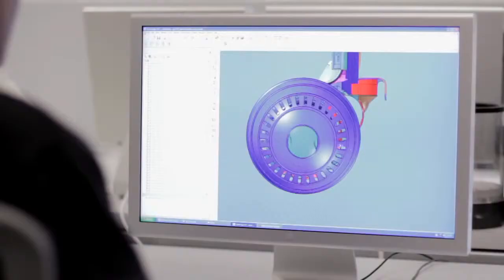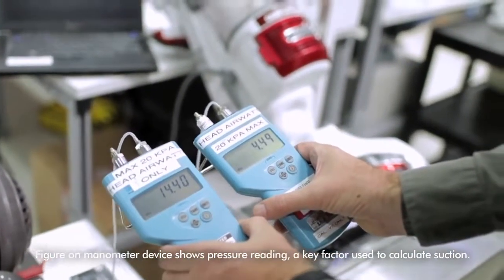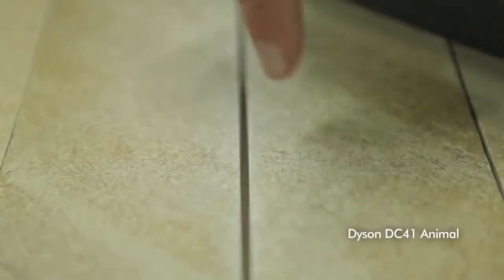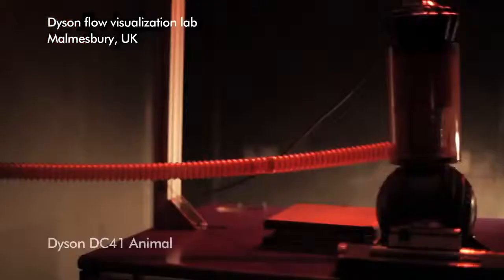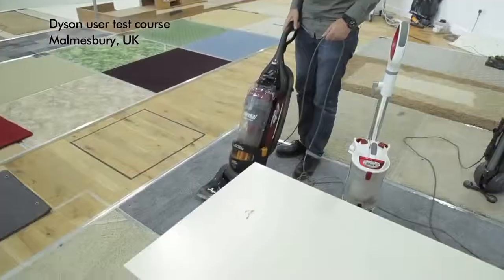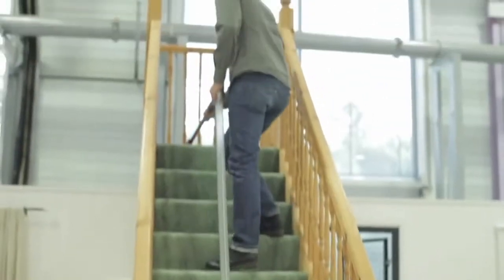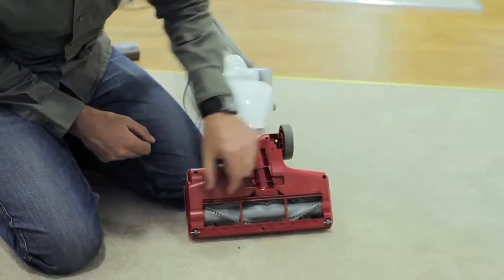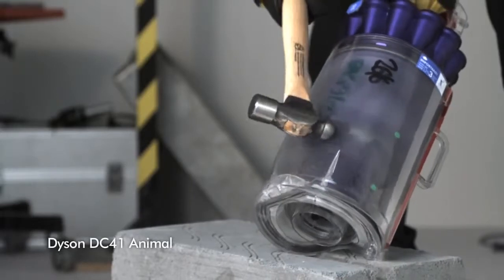Dyson DC41 Behind the scenes at Dyson's testing laboratory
DC42 Allergy este un aspirator vertical creat pentru a oferi o performanţă în curăţare extraordinară şi uşurinţă în utilizare. Are cea mai puternica aspiraţie la capul de curăţare, care se auto-ajustează automat pentru diferitele dimensiuni ale covoarelor şi pentru podelele rigide. DC42 Allergy este echipat cu tehnologia Dyson de ultimă generaţie Radial Root Cyclone™, şi tehnologia Ball™ pentru o manevrare mai uşoară.
Funcţii DC42 Allergy:
- Tehnologia Radial Root Cyclone™
- Tehnologia Ball™
- Capăt de curăţare auto-ajustabil
- Puternic şi durabil
Aspiratoarele convenționale se bazează pe saci pentru a capta praful și mizeria. Dar când începeți să utilizați anumite aspiratoare cu sac, praful poate înfunda orificiile mici din sac. Anumite aspiratoare fără sac funcționează într-un mod similar. Ele utilizează un filtru central pentru a capta praful fin, care poate înfunda filtrul. Puterea de aspirație scade, lăsând praful și mizeria în căminul dumneavoastră.
Tehnologia cu cicloni patentată de Dyson captează mai multă mizerie decât oricare alt ciclon. În tehnologia Radial Root Cyclone™ fluxul de aer remodelat maximizează puterea de aspirație. Fluxul de aer îmbunătățit reduce turbulențele și menține presiunea aerului, astfel încât particulele microscopice sunt extrase de ciclonii interiori. Aceste îmbunătățiri ajută la eliminarea unei cantități mai mari de praf, alergeni și păr de animale din căminul dumneavoastră.
Tehnologia Ball™ pentru aspiratoare verticale
Aspiratoarele Dyson Ball™ se bazează pe o bilă, care pivotează pe loc pentru ca dumneavoastră să-l puteți manevra cu o singură mișcare din încheietură. Bila găzduiește tehnologia esențială, inclusiv motorul și tubulatura. Mai puțină dezordine ce permite curățarea în spații incomode, de-a lungul marginilor și în jurul mobilei.